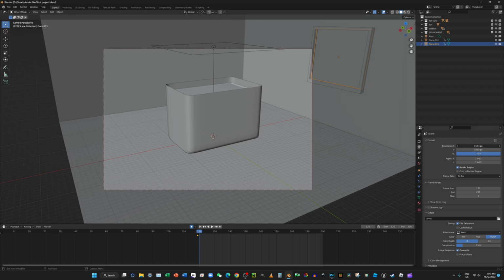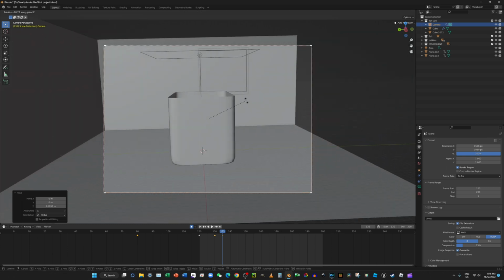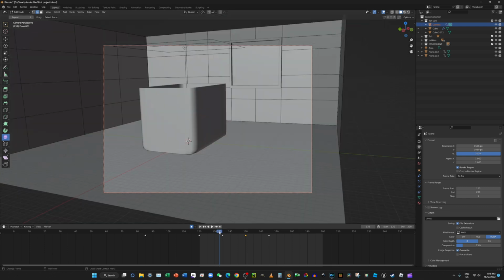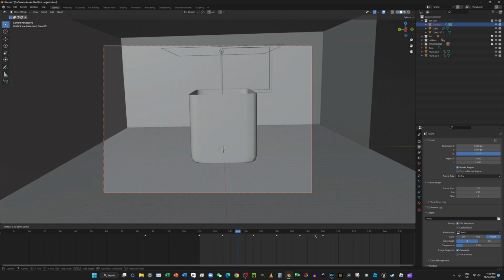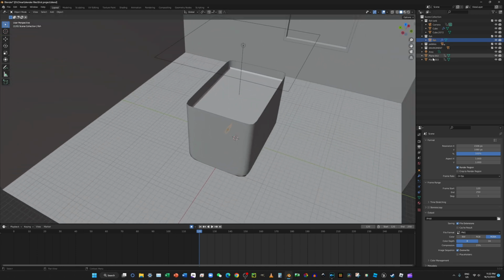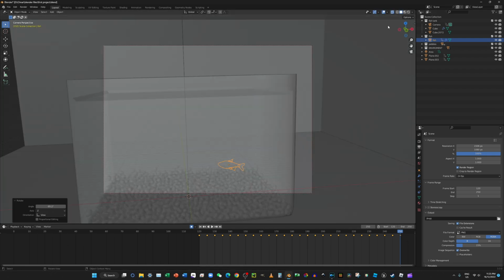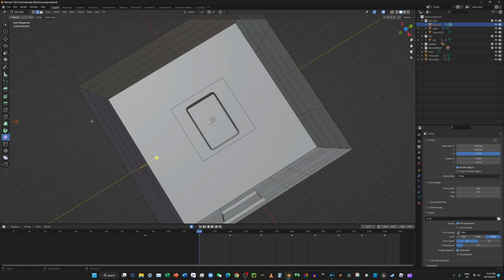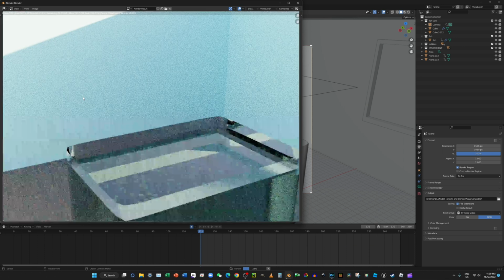My Aquarium Project - Part 6 | Let's make it together! | @mdjackhan ​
Hello everyone! This is one of my first Blender projects and I'm so excited. Here make an aquarium!🐟🐠🐡